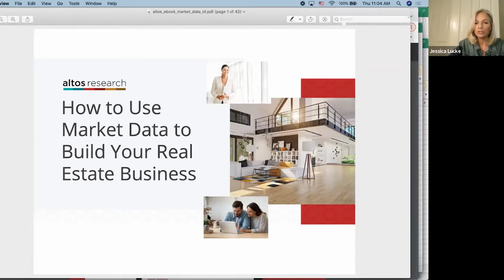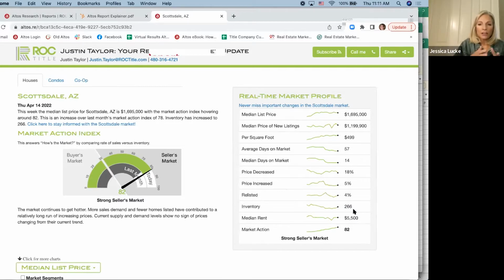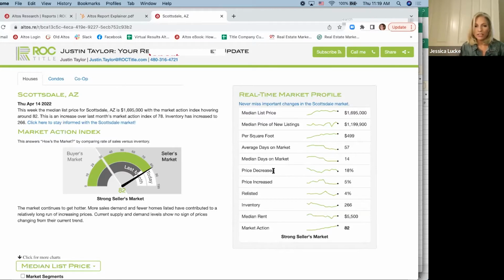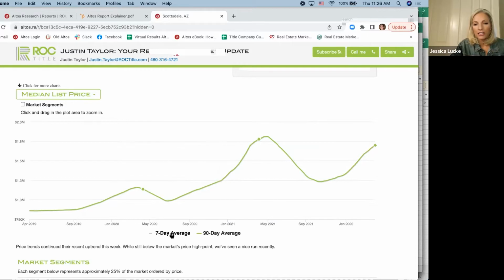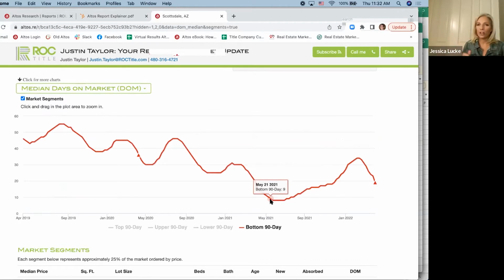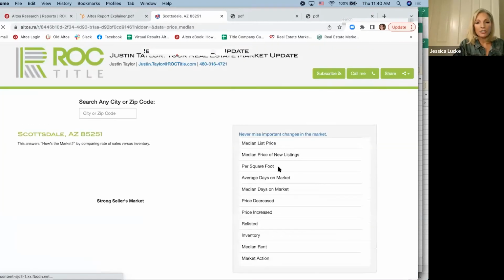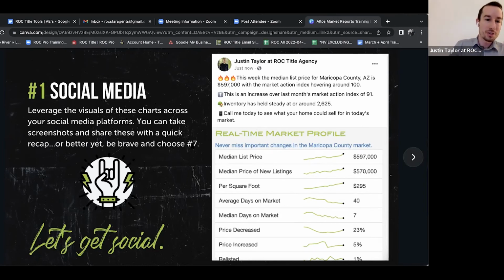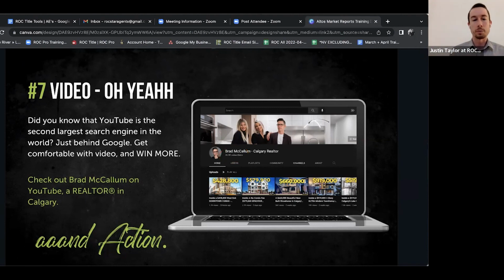Altos Market Reports + 7 Ways You Can Use in Your Marketing